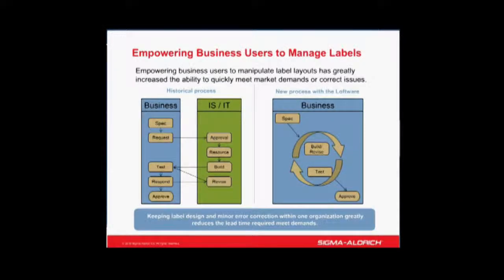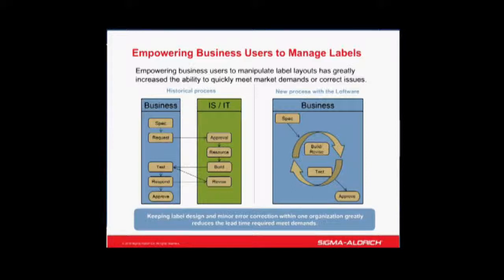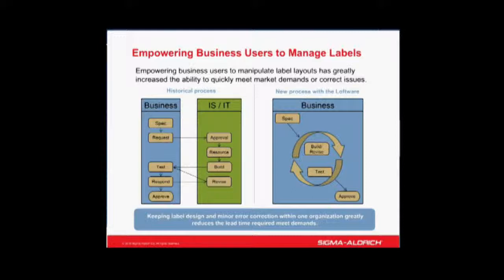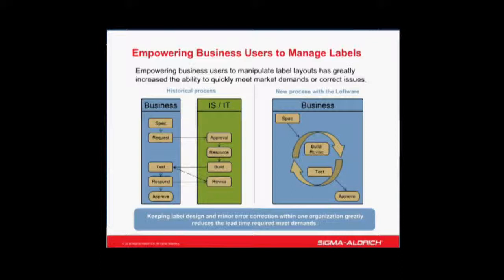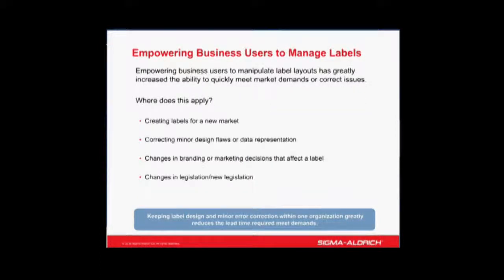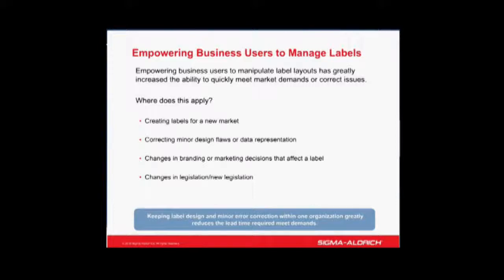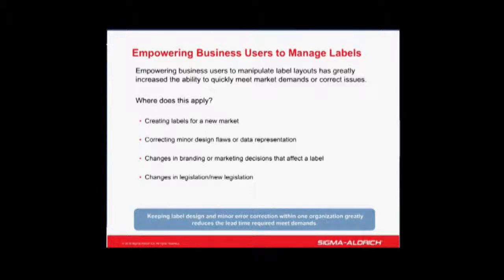Empowering Business Users - Barcode Labeling Solutions for SAP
Tired of waiting weeks on IT and the SAP release schedules to be able to make changes to your labels? Learn how business users at Sigma-Aldrich, a leading chemical company, are now able to make label changes in 30 minutes with Loftware Enterprise Labeling Solutions.

View the full webinar, Barcode Labeling from SAP: Drive Supply Chain Efficiency and Improve Customer Responsiveness, here today.
Check out the Loftware website for the latest on Enterprise Labeling and artwork management